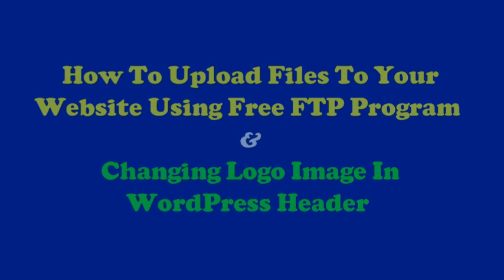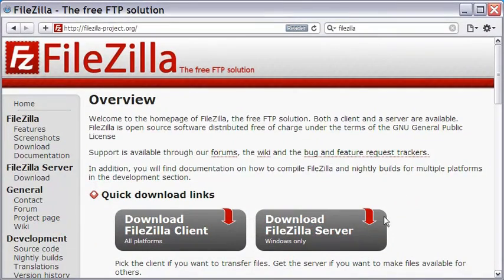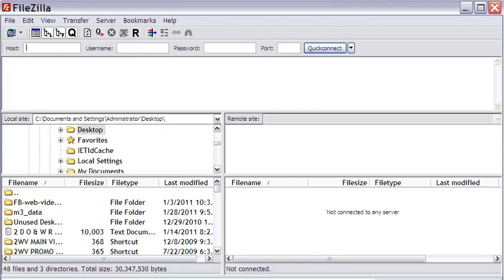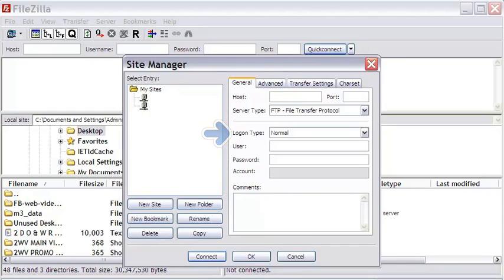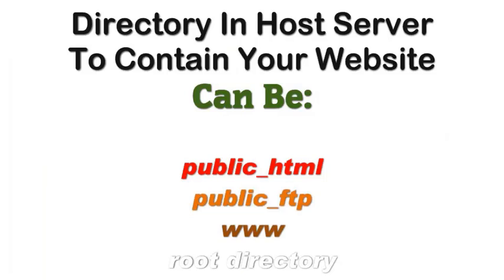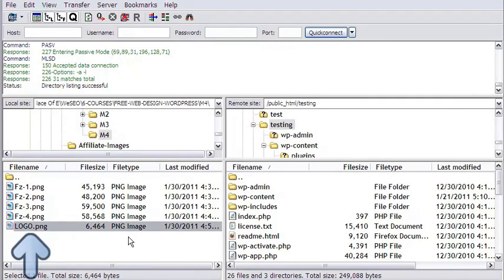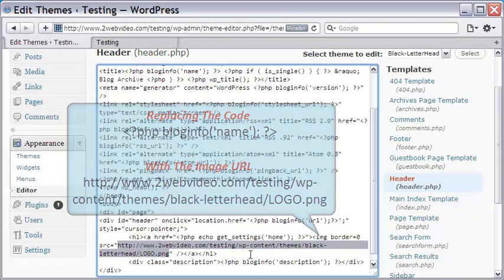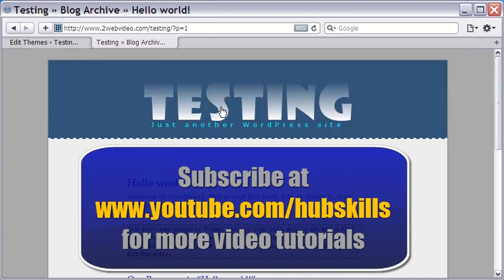WordPress Tutorial On Changing Logo Image Using Free FTP FileZilla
If you wish to use a logo image of your choice in your WordPress blog, you have the option to upload it either within WordPress or with free FTP.

In this video article the use of free FTP FileZilla is explained.